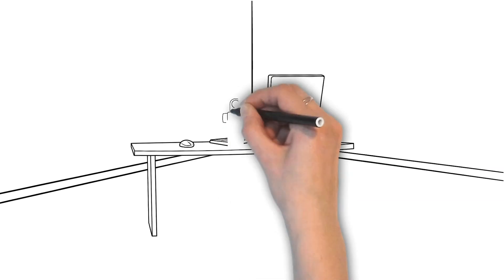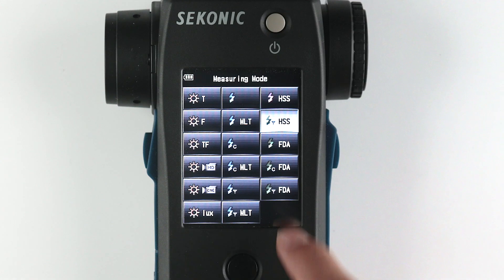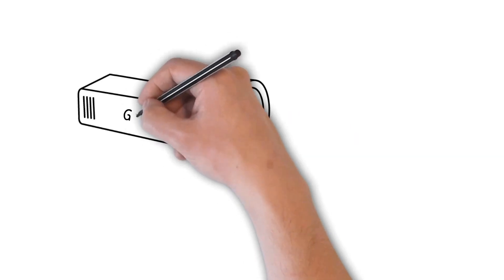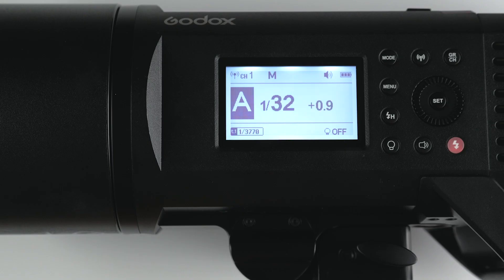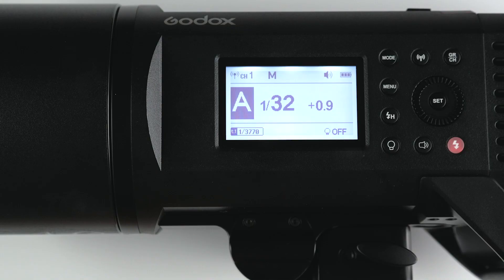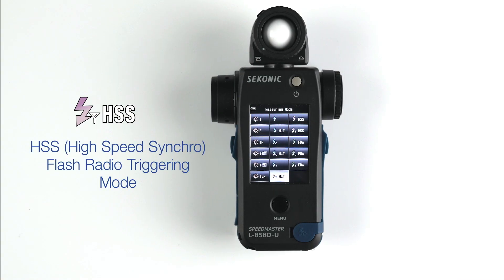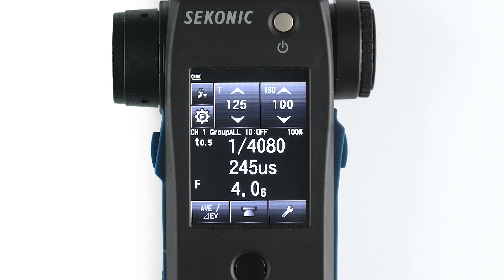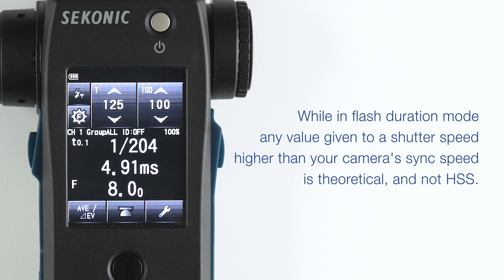Sekonic L-858D RT-GX for Godox/Flashpoint | Quick Start Video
In this video, we will review the installation of the RT-GX transmitter module, and walk you through each radio triggering mode including HSS and best practices for using your L-858D-U SpeedMaster.

Chapters:
0:00 Intro
01:15 Radio Triggering Flash mode
01:23 Radio Triggering Multiple (Cumulative) FlashMode
01:39 HSS Flash Radio Triggering Mode
01:53 Flash Duration Analysis Radio Triggering Mode
05:15 Power Control
06:53 Radio Triggering Multiple (Cumulative) Flash Mode
07:50 HSS Flash Radio Triggering Mode
08.38 Flash Duration Analysis Radio Triggering Mode
10:22 T-Values